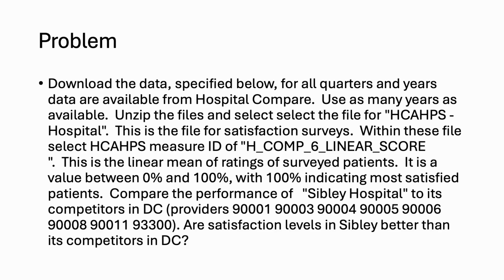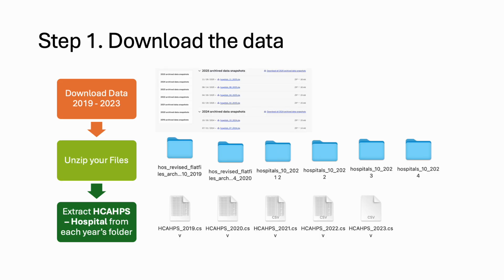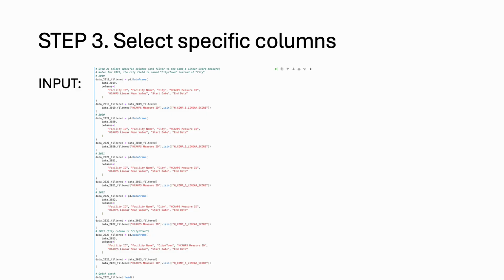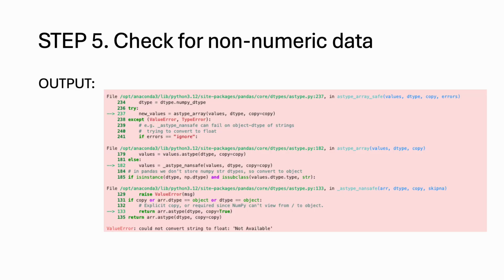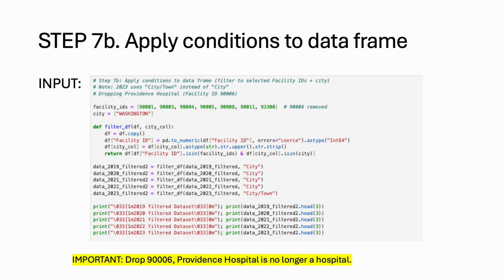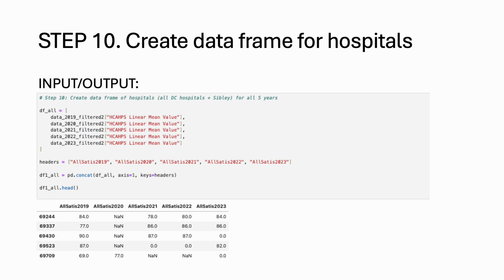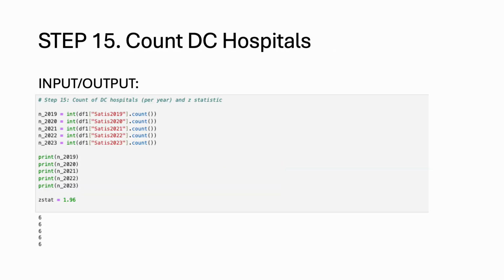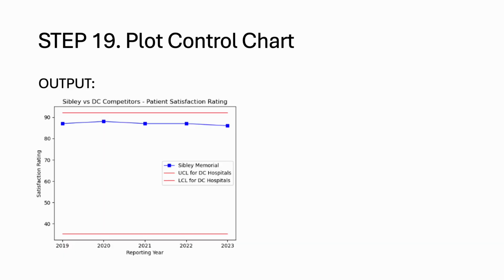Module 4 – Question 4 TeachOne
In this TeachOne, I walk through how I used Hospital Compare HCAHPS hospital data (2019–2023) to evaluate patient satisfaction and compare Sibley Memorial Hospital to other DC hospitals. I cover data loading in Python, column checks, cleaning “Not Available” values, filtering by measure and facility IDs, calculating averages and control limits (UCL/LCL), and plotting an X-bar control chart to interpret performance over time.